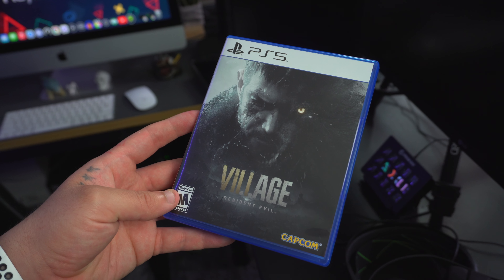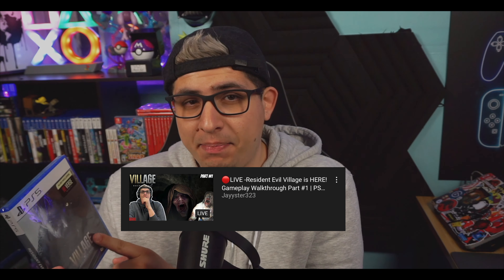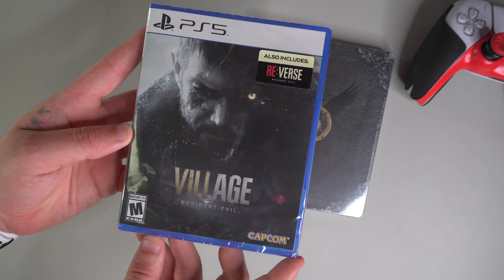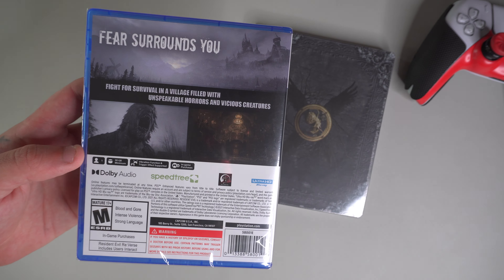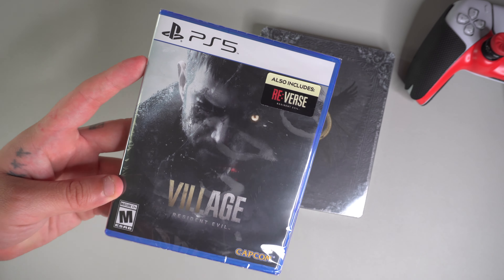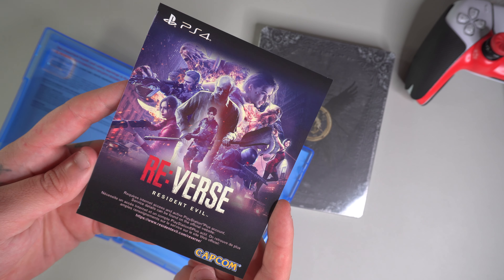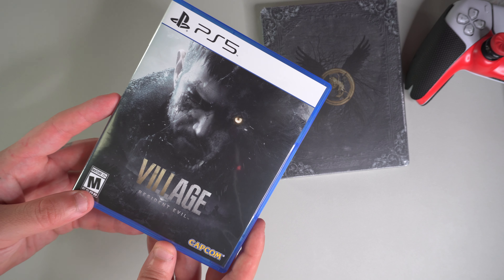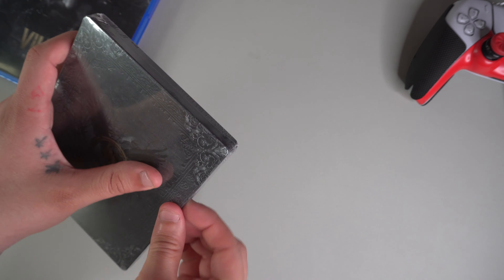Unboxing Resident Evil Village + FREE Pre Order Bonus! |PS5/PS4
Hey everyone welcome back to another unboxing video. Today finally the anticipated Resident Evil Village just came out and I'm really looking forward to unboxing it here on the channel for you guys as well as Live Streaming it so make sure you hit the bell notifications so you can be alerted when I go live.